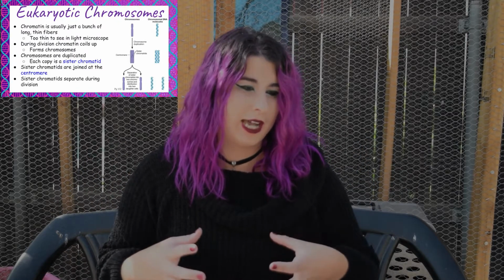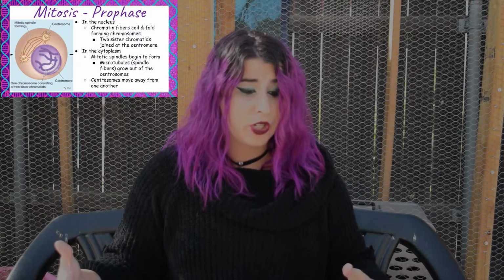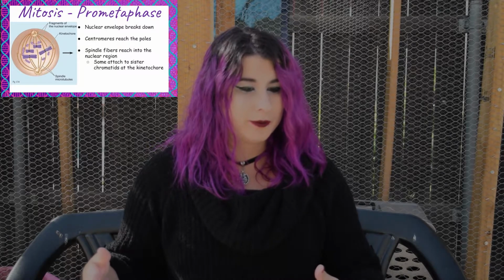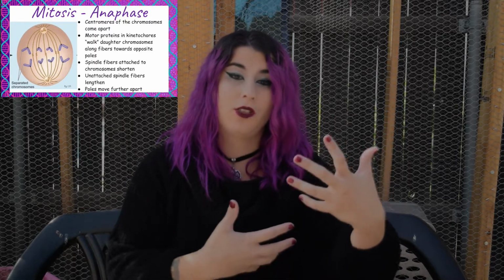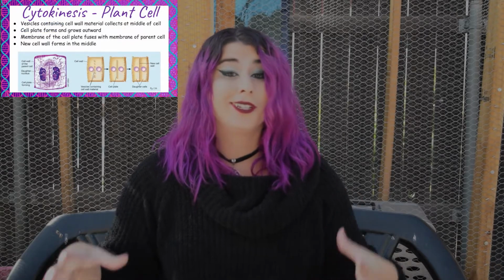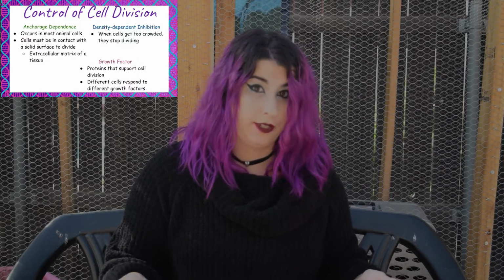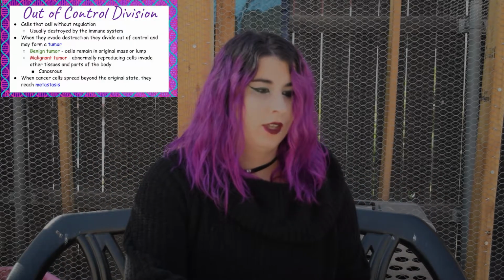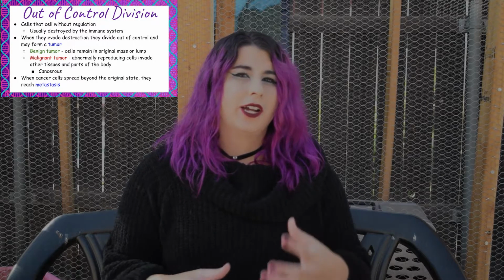All About Mitosis - Biology for Beginners